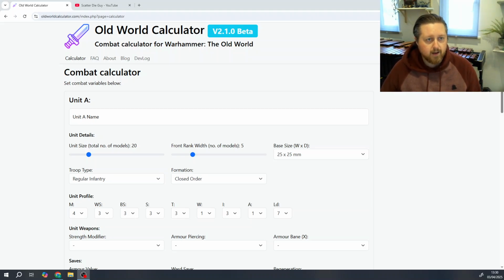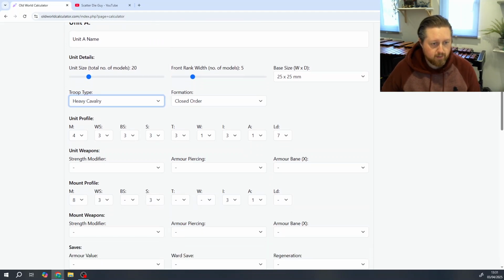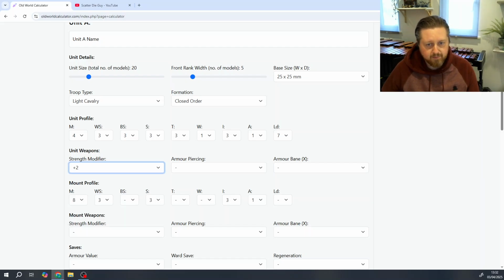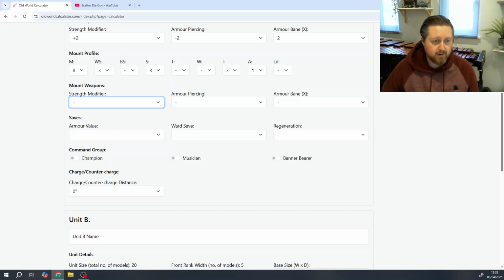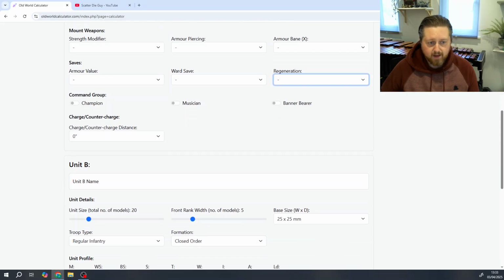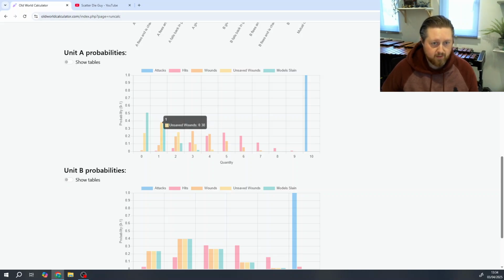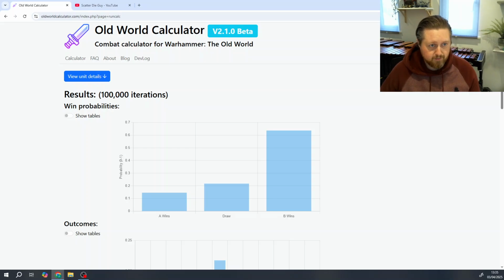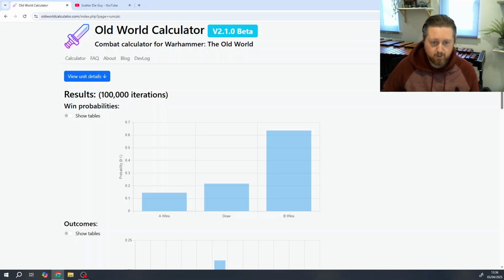Old World Calculator v2.1 feature update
Hot on the heals of the launch of the Old World Calculator earlier this week, version 2.1.0 is now online. This is a quick video to run through the new features, which significantly expand the range of units which can be accurately modelled in the calculator.